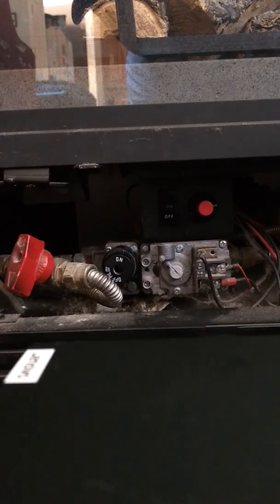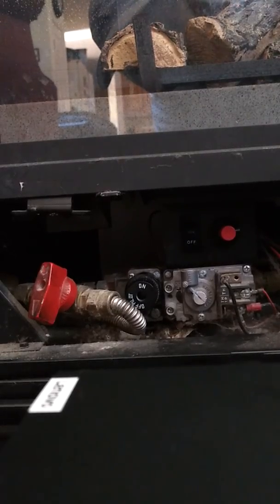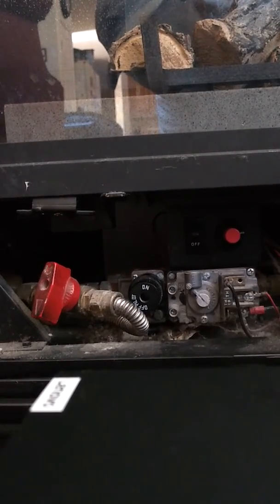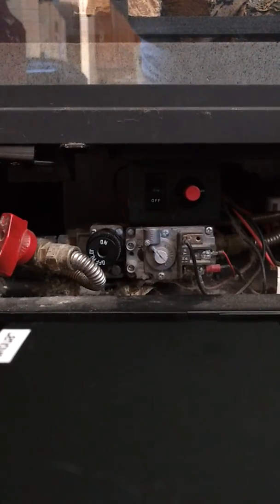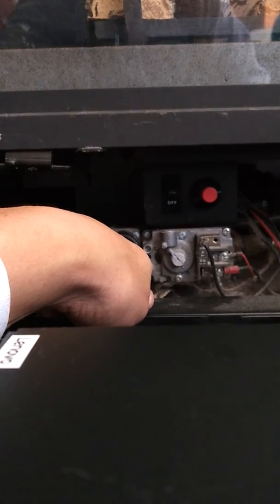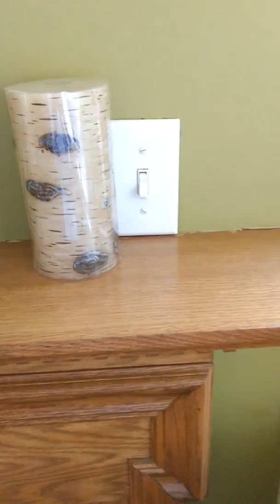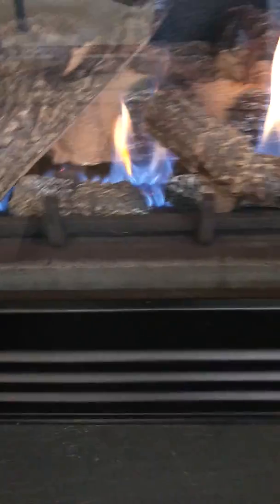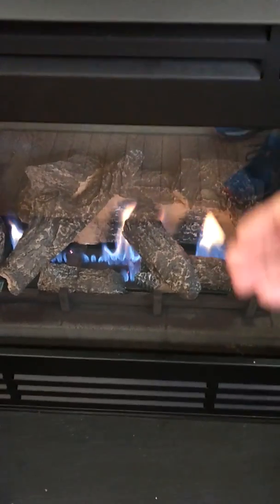Lighting gas fireplace pilot light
How to light your pilot light and get your fireplace ready for winter use.